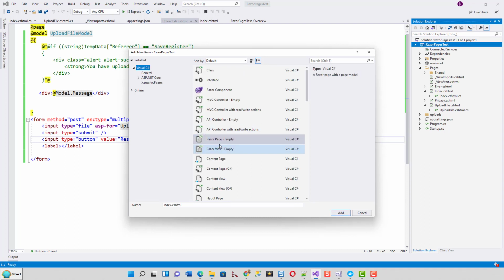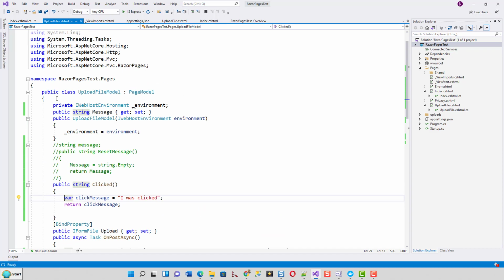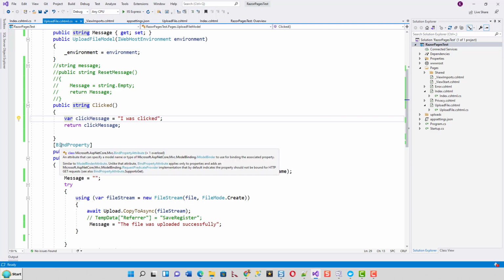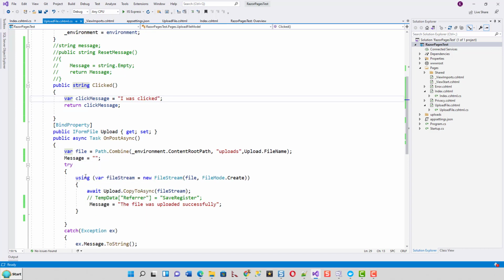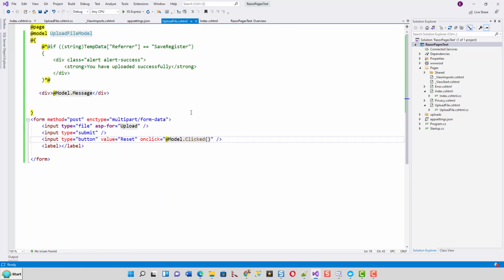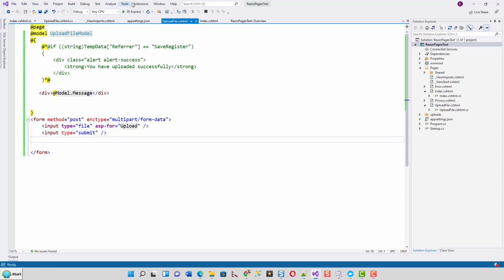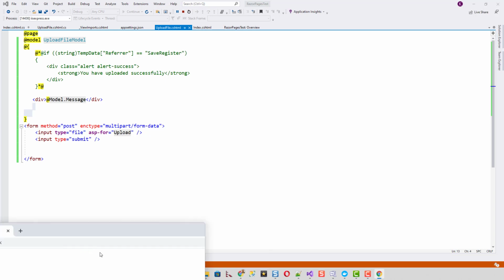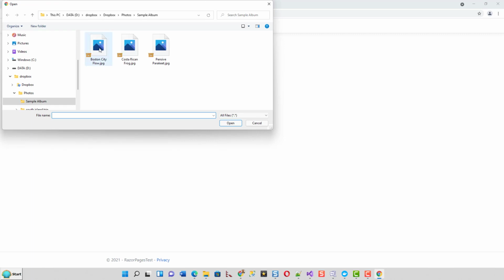Create Upload File Functionality in an ASP.NET 5.0 Razor Page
🚀🎓 Next My Latest Video Create| Upload File| Functionality| in an |ASP.NET 5.0| Razor Page
This video teaches the process of creating an Upload file functionality to local server (desktop/laptop)functionality using Razor Page model with ASP.NET 5 web framework.